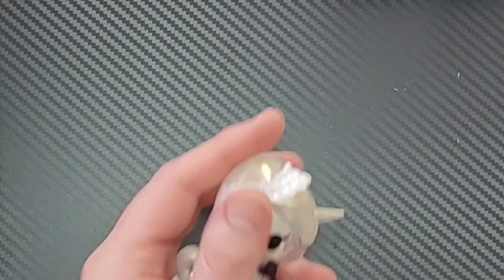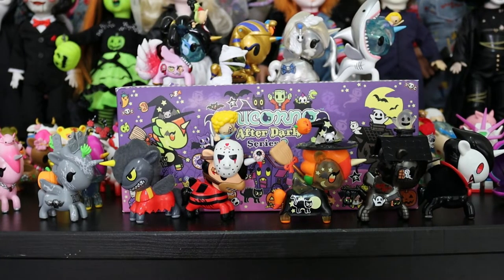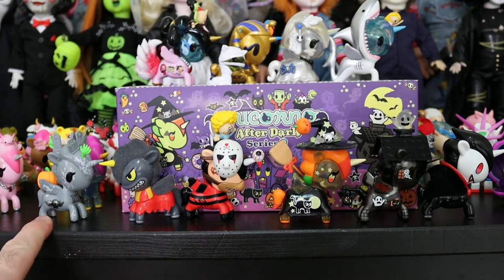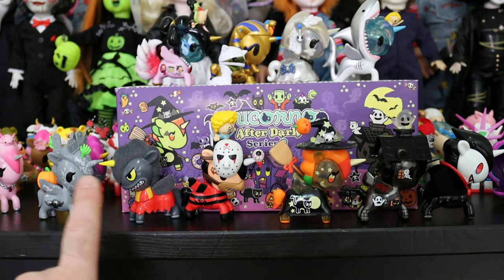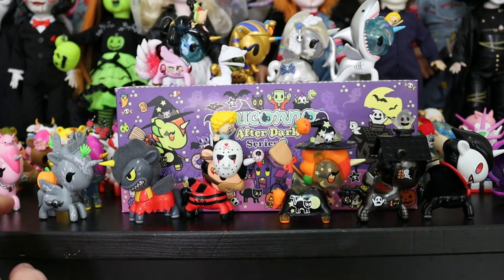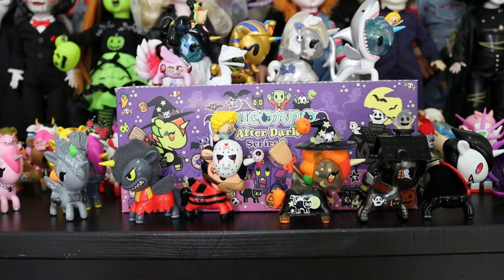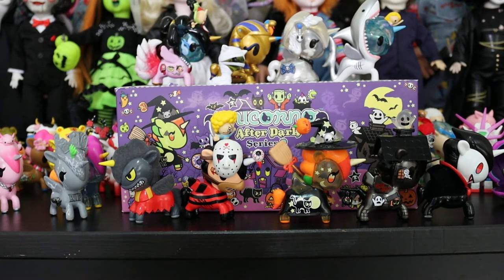Tokidoki Unicorno After Dark Series 2 Full Case Unboxing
Still continuing to have a lot of fun uploading our favourite collectables for our Focus on Halloween series and back to one of my favourite brands Tokidoki and the Unicorno After Dark Series 2.

I have a whole retailers case to unbox and explore and I am very happily surprised by one of the figures hidden treasures from Ancient Egypt.

I hope you enjoy the viewing.